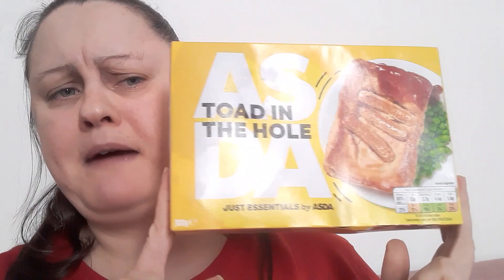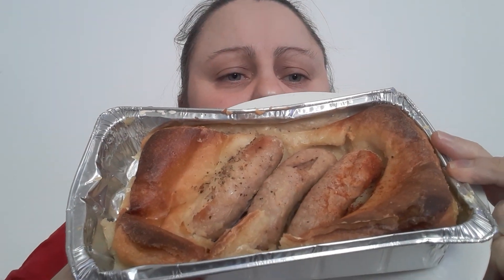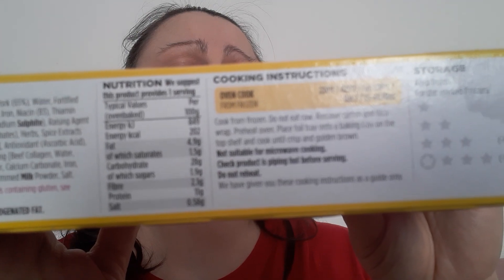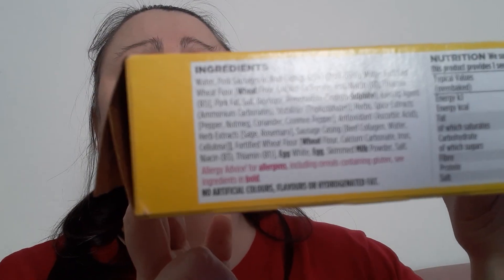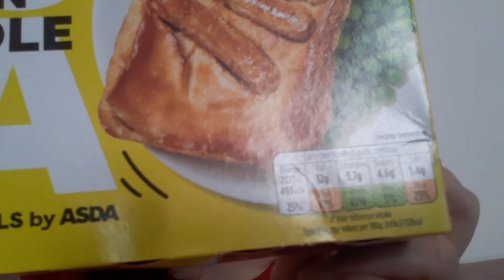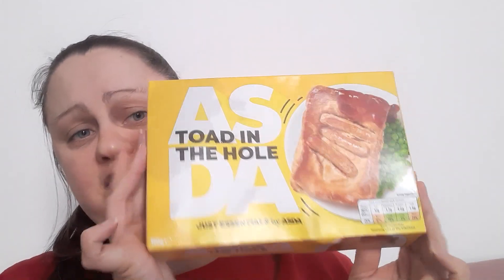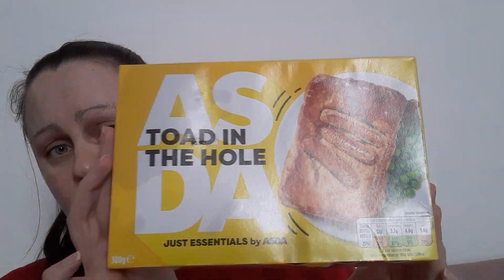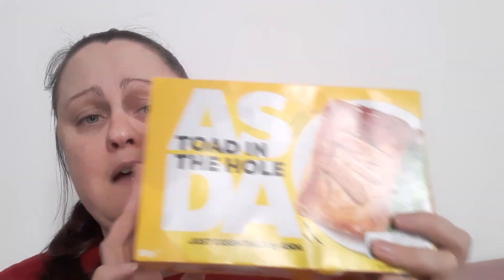FOOD REVIEW ASDA JUST ESSENTIALS TOAD IN THE HOLE 90P frozen version (SIOBHANs LIFE)